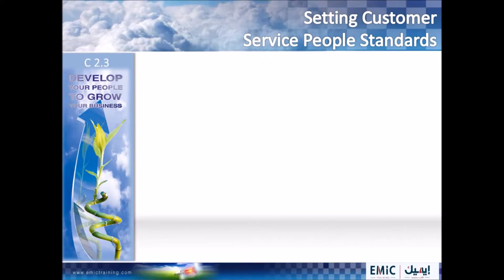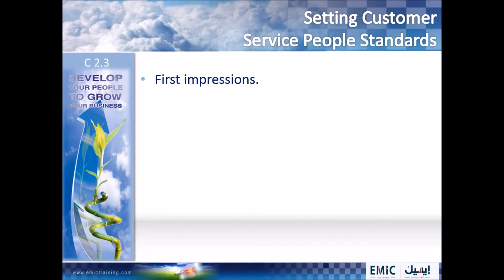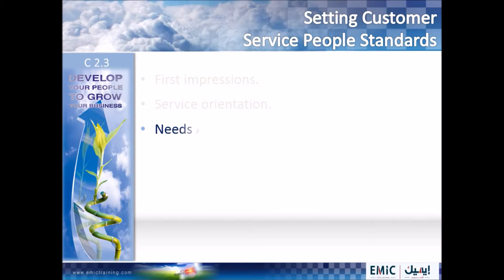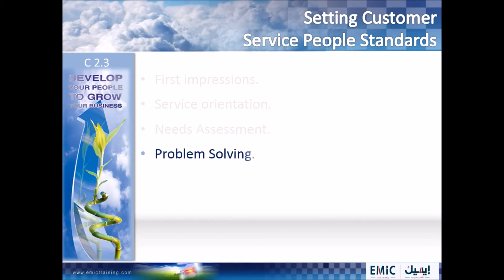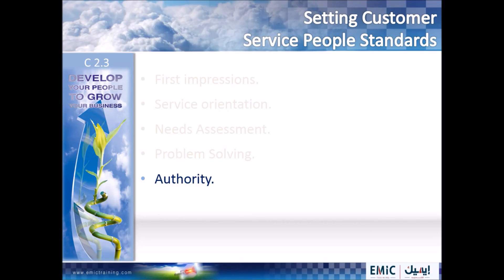C 2.3 Setting Customer Service People Standards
EMIC's Diagnostic Tool - Setting Customer Service People Standards